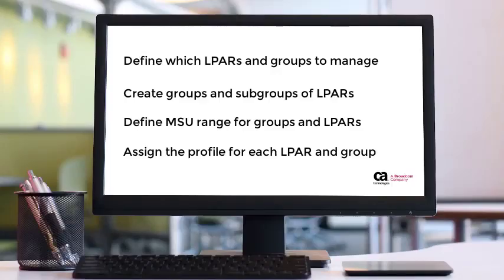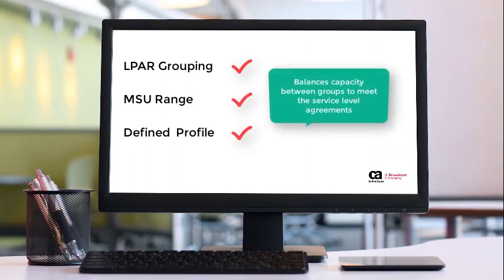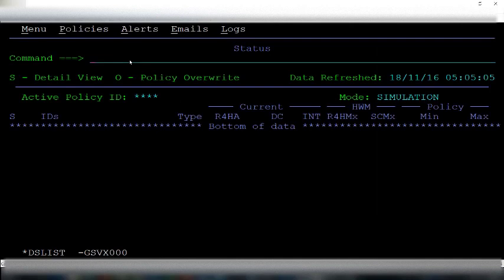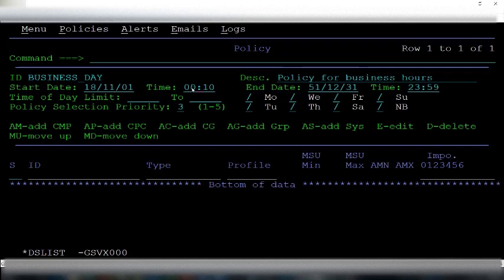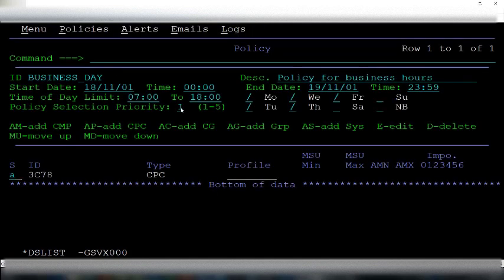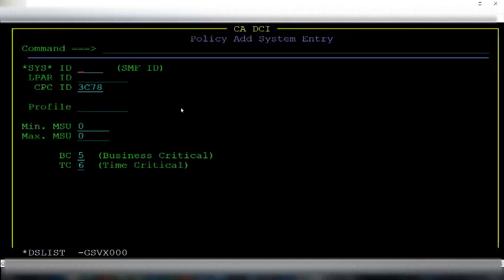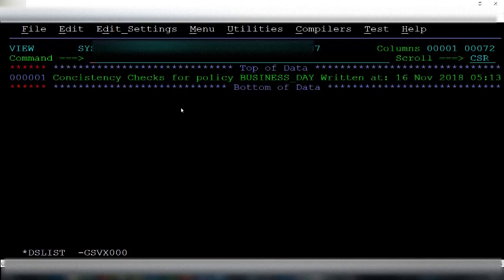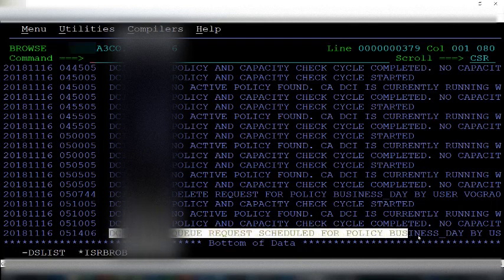Create a Policy in CA Dynamic Capacity Intelligence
This video walks you through the steps that you're required to follow to create a basic policy in CA Dynamic Capacity Intelligence.